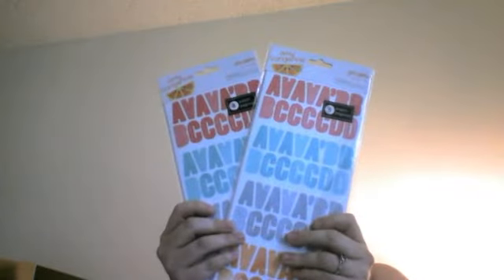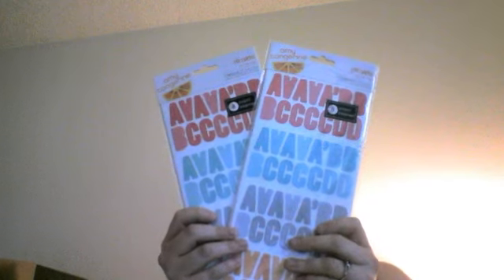Webcam video from April 18, 2013 5:57 PM